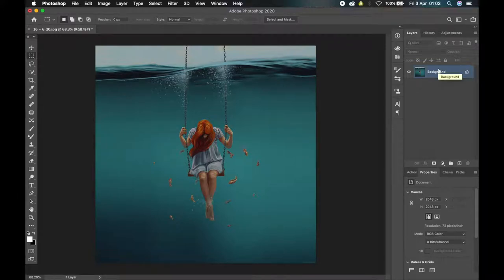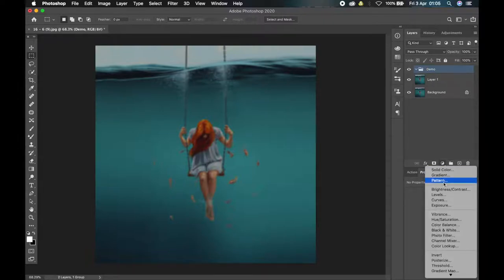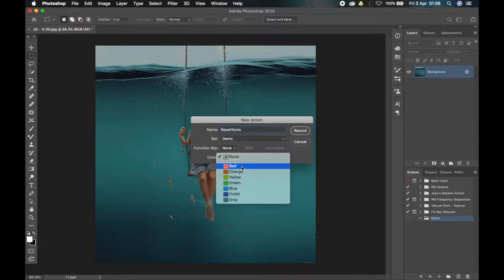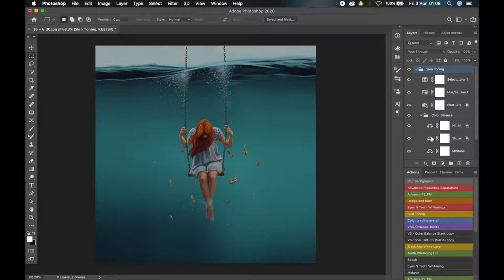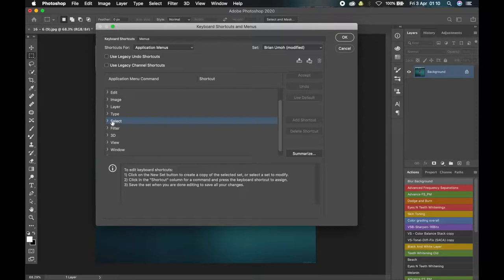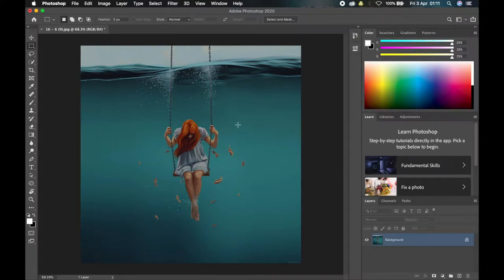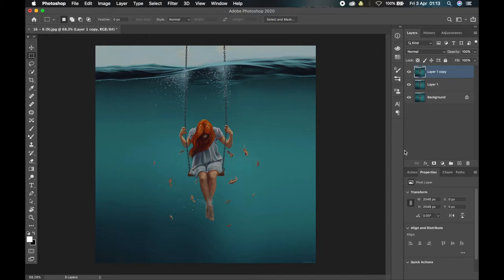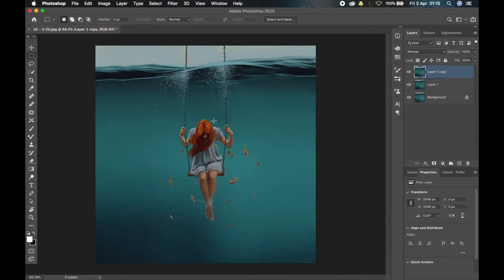3 Photoshop Time-Saving Features that'll save you (a lot) of editing time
Learn how to 3 Photoshop Time-Saving Features that'll save you (a lot) of editing time in this Photoshop.

In this Video, I'll share with you 3 time saving features that are built into photoshop. Simple features that if you use, will reduce the time you spend on photoshop significantly.

⏬ Previous Video mentioned:
How to setup your Ideal Workspace in Photoshop for Efficiency

Thumbnail Image:
Photo by Glenn Carstens-Peters on Unsplash